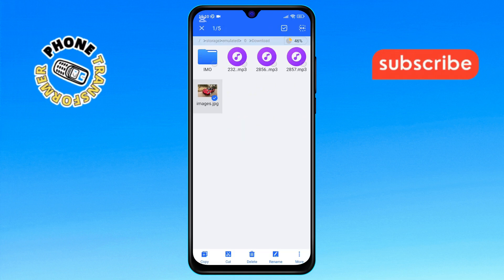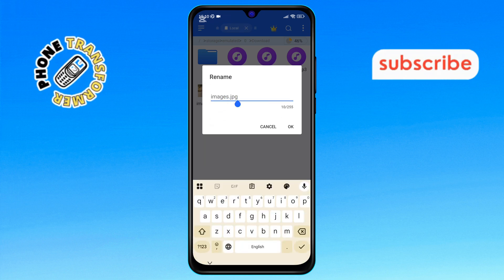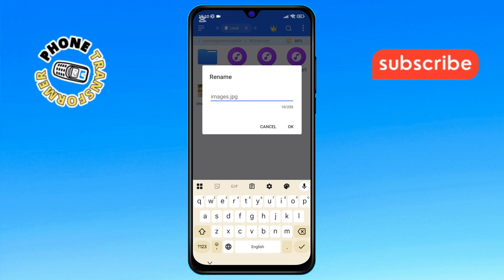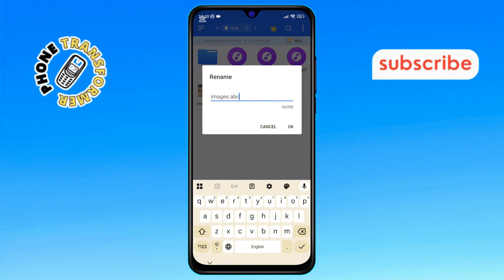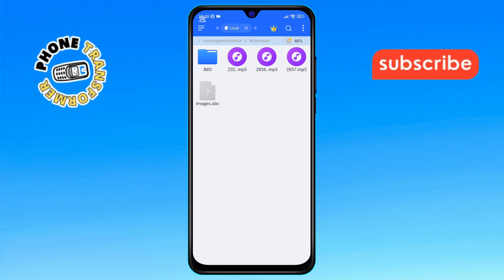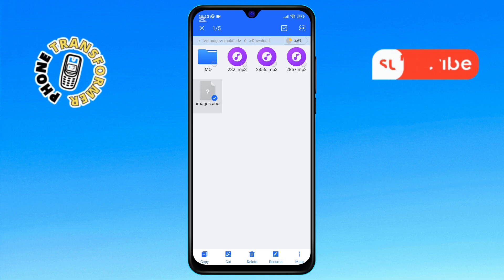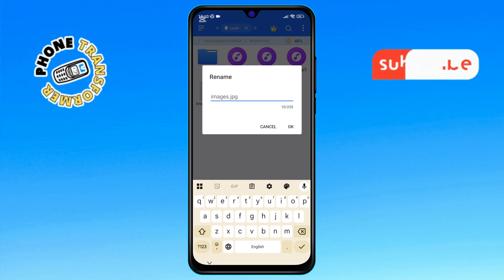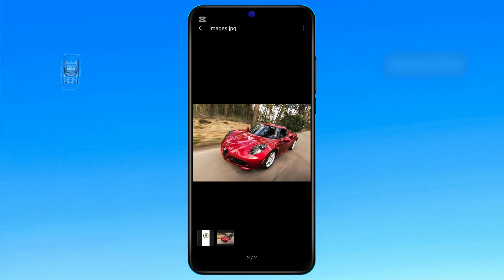How to View Encrypted Files on Android - Full Guide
How to View Encrypted Files on Android

In this video, we will explore how to view encrypted files on your Android device. Encrypted files are designed to keep your data secure by converting it into a format that can only be accessed with the correct key or password. However, accessing these files can be challenging without the right tools or knowledge.

- How to view encrypted files on Android without a password
- Best apps to open encrypted files on Android
- How to decrypt files on Android without data loss
- Ways to view encrypted PDF files on Android
- How to access encrypted folders on Android